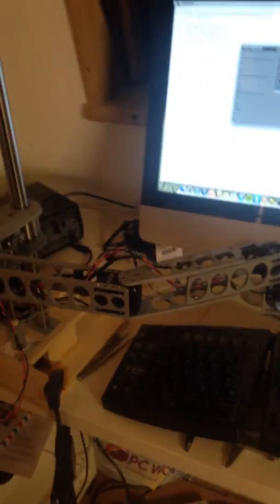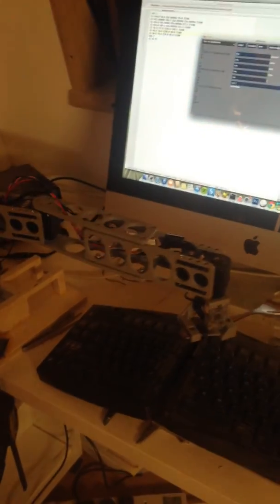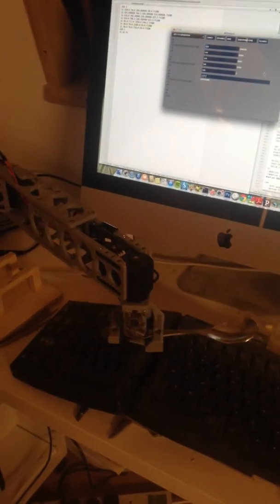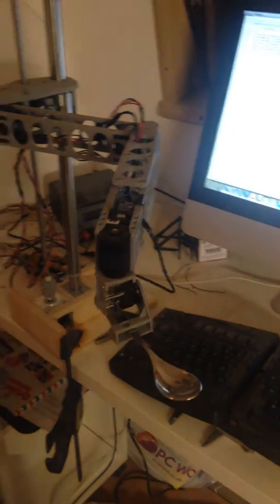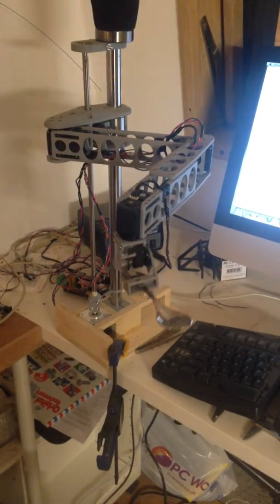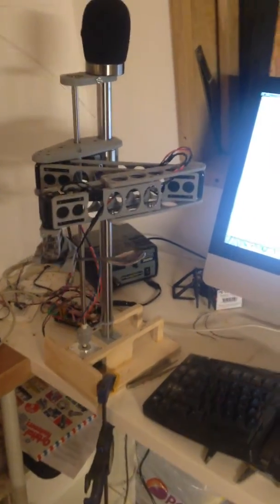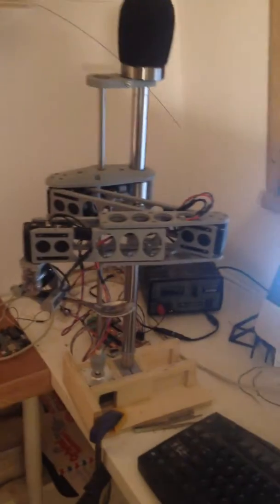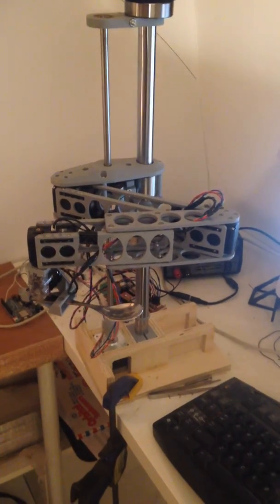AFRo coordinated motion part 1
First 4 axes under coordinated control from a simple processing app (via Gcode). Based on hacked teacup firmware. Will add spoon servo shortly and then it's onto some higher level path planning in firmware